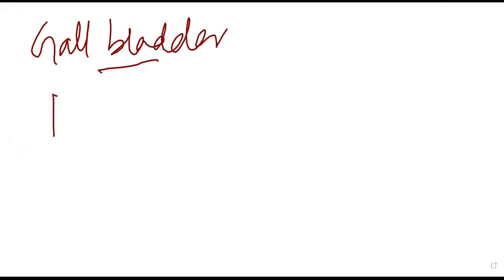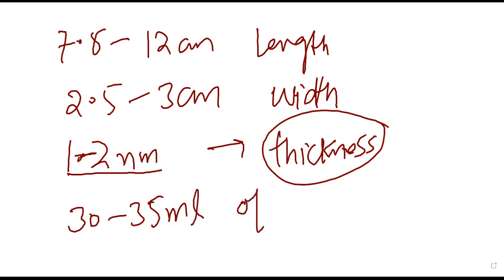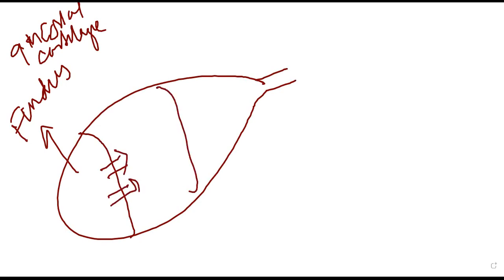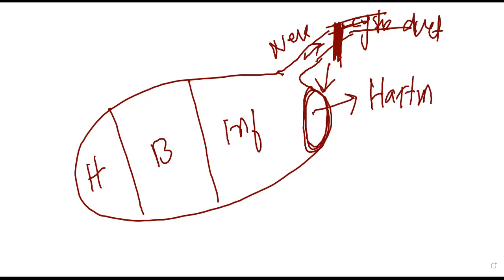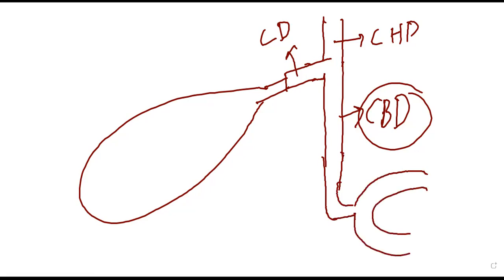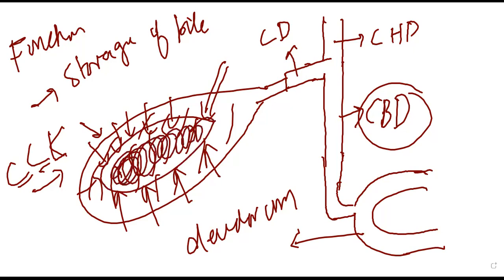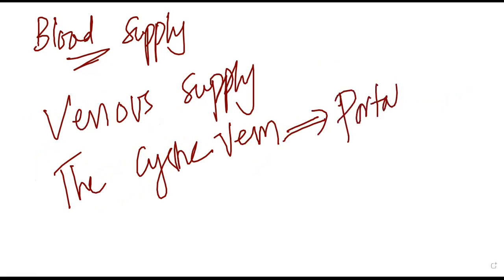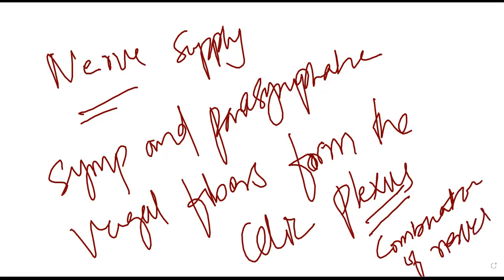BS Radiology| 3rd Semester| Gall Bladder Anatomy| By Mr. Syed Farhad Ali Lecture 2|Abdominal Cavity